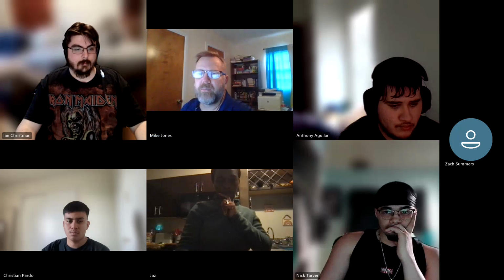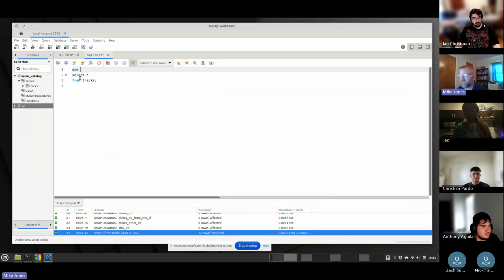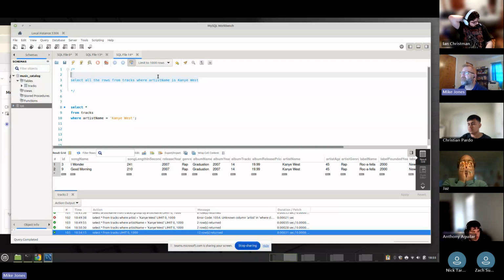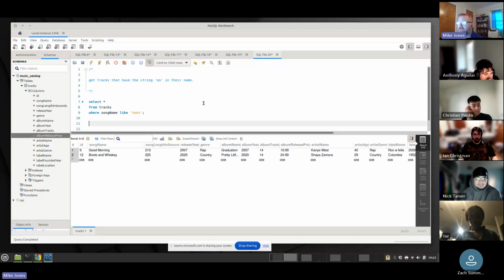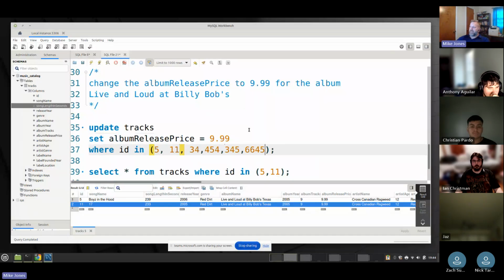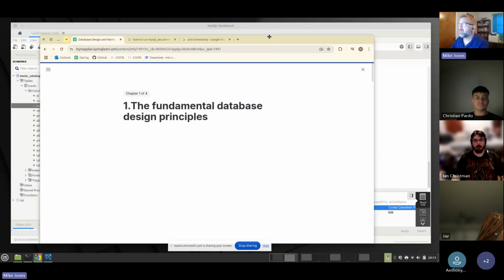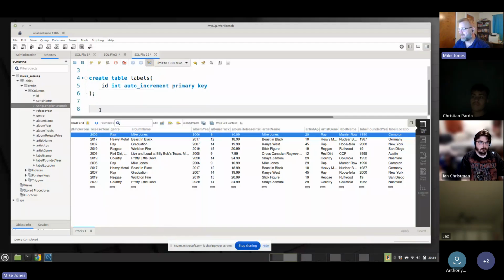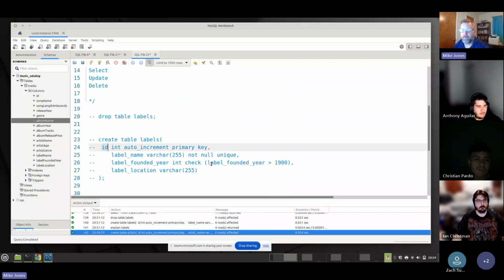MySQL Live Session 2025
Era Academy Training with Mike Jones.